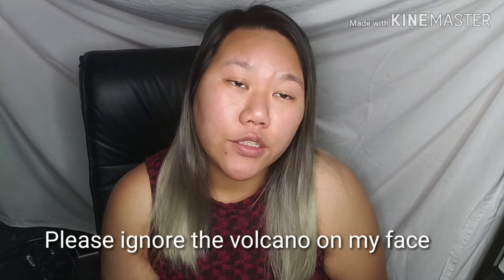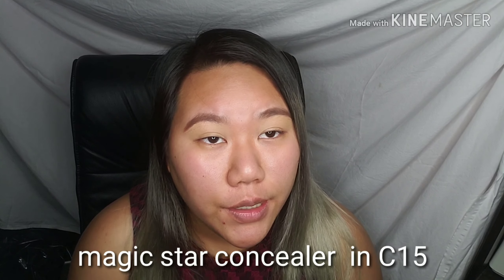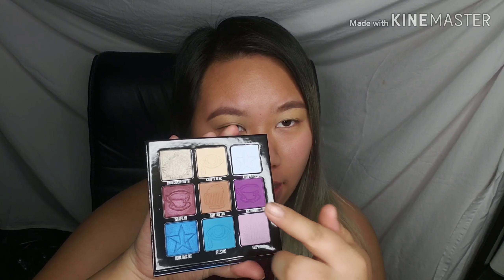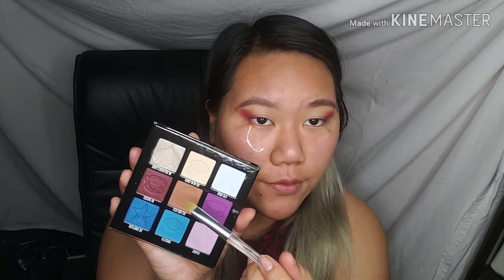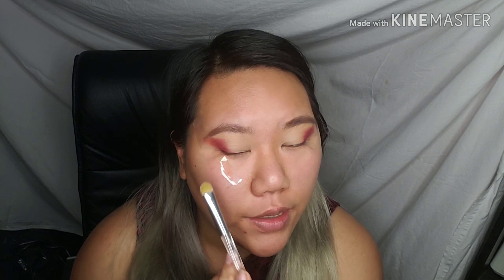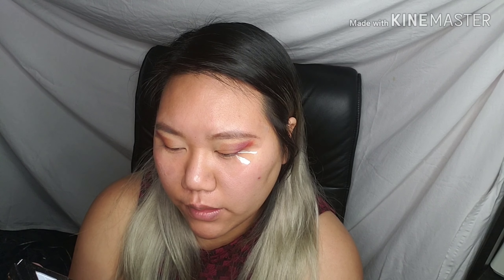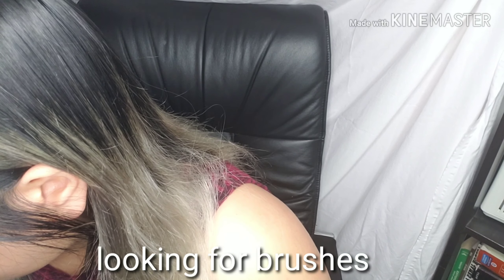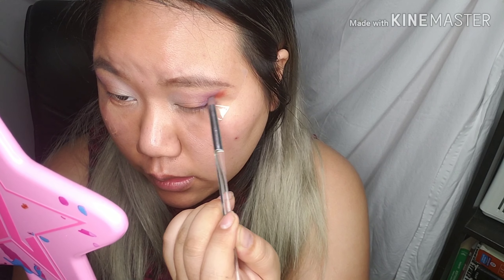MINI CONTROVERSY PALETTE REVIEW AND LOOK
HEY GUYS~!
WELCOME BACK! for those of you that are new THANK YOU for finding me. THIS IS A VERY VERY VERY late posting! SO in TODAY'S video we will be unboxing, swatching, and creating a look using the mini controversy palette. SO if you are interested in creating this look and info about this palette, KEEP ON WATCHING!!!

THE MINI CONTROVERSY PALETTE WILL BE A SEPERATE GIVEAWAY FROM THE GIVEAWAY VAULT! RULES OF THE MINI CONTROVERSY PALETTE ARE AS FOLLOWED 1. Must be a resident/ mailing address within the US OR CANADA 2. MUST be 18 years of age or older 3. The winner will have 48 hours from the announcement video to claim their prize otherwise another winner will be drawn. (rules and regulations to the giveaway can be subject to change by me the host of the giveaway, questions or concerns please leave a comment down below to which I will address)
VAULT GIVEAWAY watch my Previous video to see what is in the giveaway so far RULES FOR THE GIVEAWAY ARE AS FOLLOWED: 1. OR HAVE A U.S. MAILING ADDRESS! 4. Must leave me a comment on one of the videos pertaining to the giveaway 5. When the winner is selected they have 48 hours to respond OTHERWISE A NEW WINNER WILL BE SELECTED. 6. MUST be 18 years of age 7.GIVEAWAY IS DONE BY A RANDOM SELECTION!

this video is not sponsored nor are my opinions a depiction of the general public. you are entitled to your own thoughts and opinions, as am I.